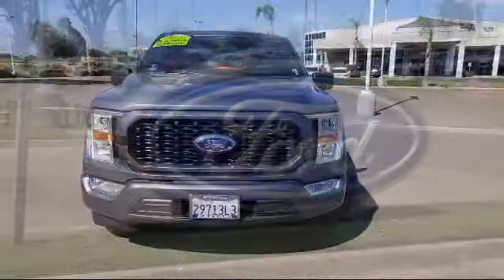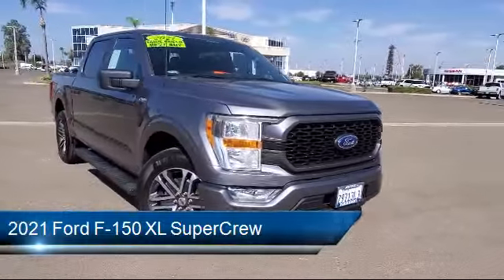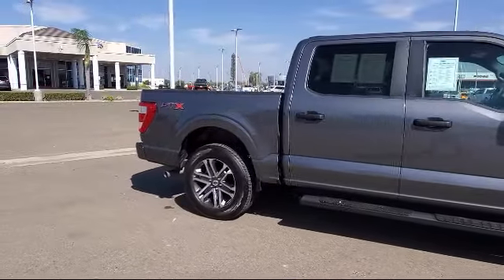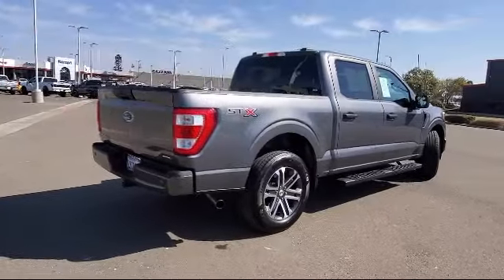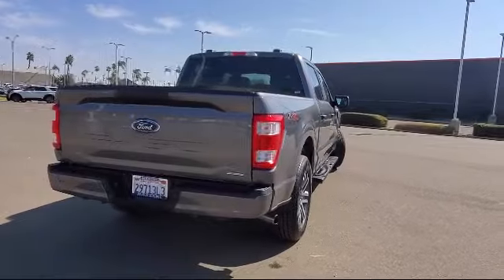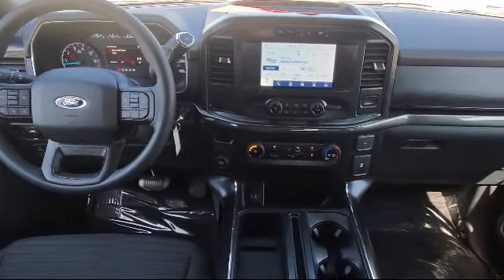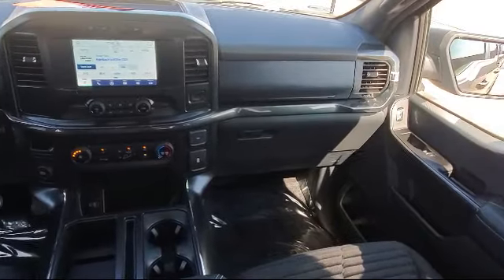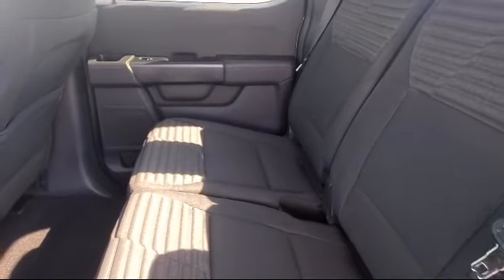2021 Ford F-150 XL SuperCrew Merced Turlock Modesto Fresno Los Banos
2021 Ford F-150 XL SuperCrew Stock Number: FT0135 Vin:1FTEW1CP0MKE99525.